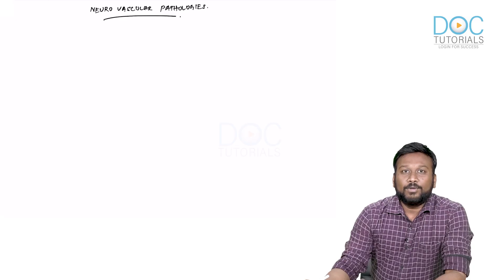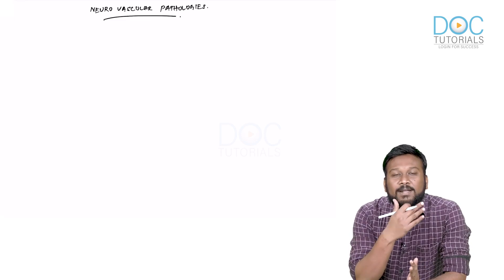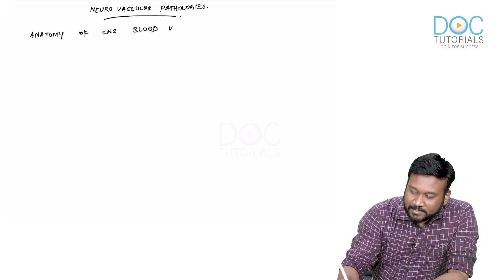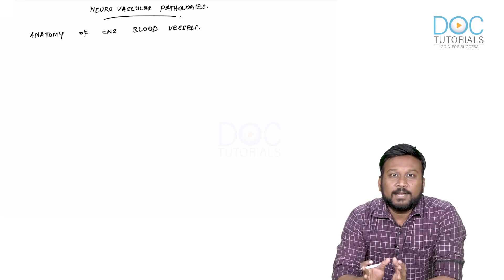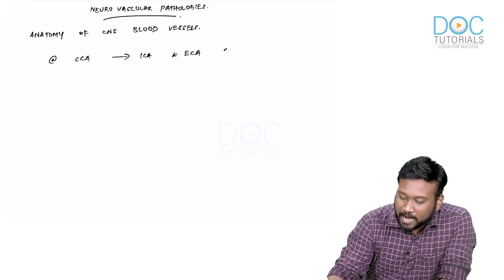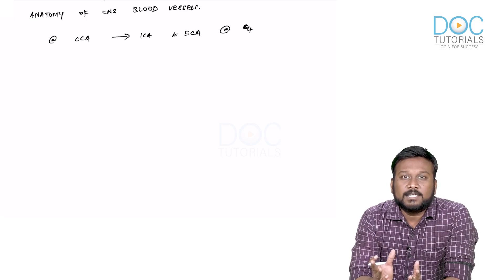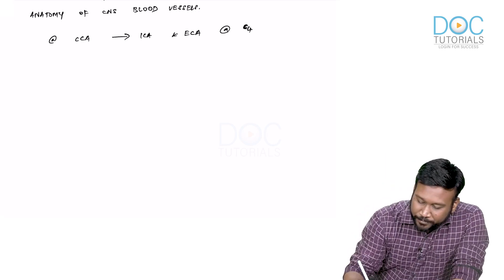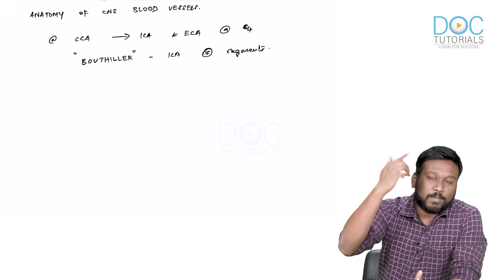Neurovascular Anatomy | Vascular Neuro Surgery | Dr Saravanan Santhosh Kumar | DocTutorials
The neurovascular disease is a leading cause of adult disabilities and death and includes any abnormality of the blood vessels within or supplying blood to the brain and spine. This includes narrowing of the arteries, which decreases blood flow to the brain and increases the risk of a stroke.

Watch this online lecture on Vascular Neuro Surgery to learn more about the anatomy of the neurovascular system, Neurovascular pathology and so much more by our expert Dr Saravanan Santhosh Kumar exclusively on DocTutorials.

Watch this exclusive lecture by The DocTutorials channel to help you with your academic preparation of NEET SS MCh and for a deeper understanding of the subject.